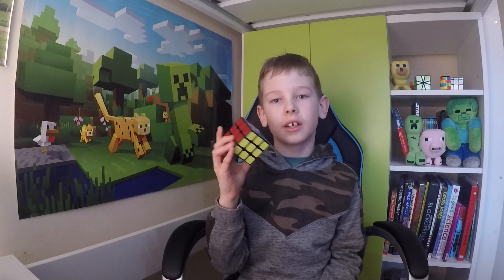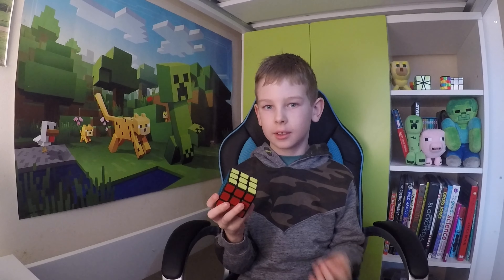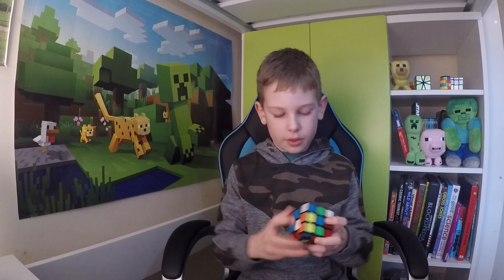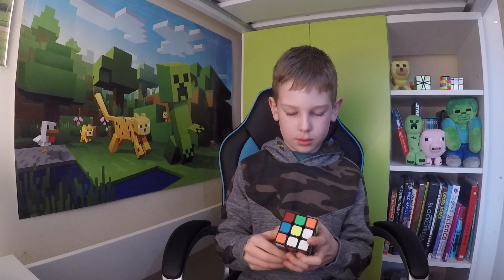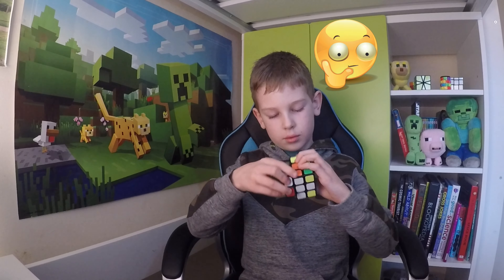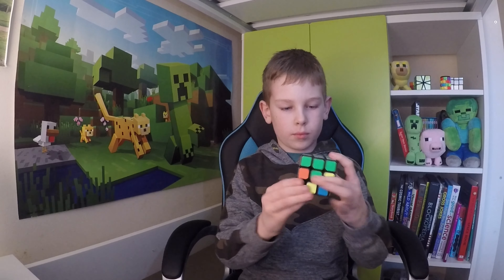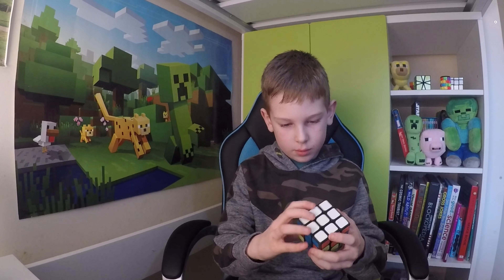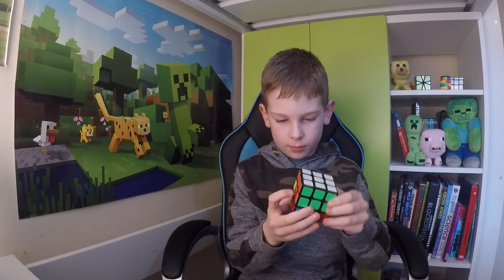Solving The 3x3x3 RUBIK'S CUBE - Right In Front Of Your Eyes!!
It took me about 4 days to learn how to solve the 3x3x3 Rubik's cube!